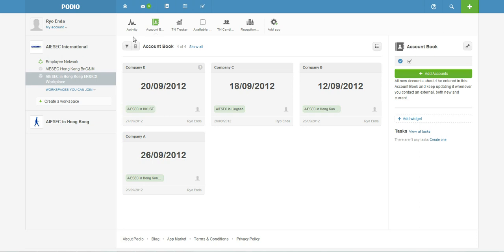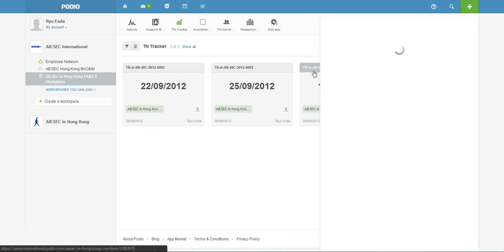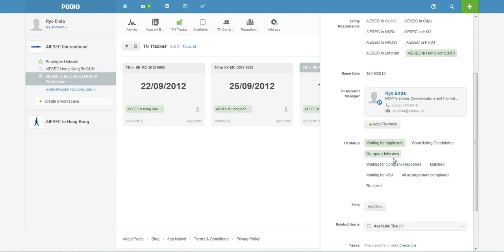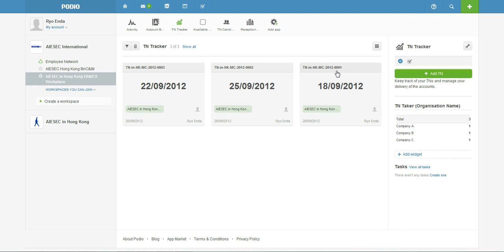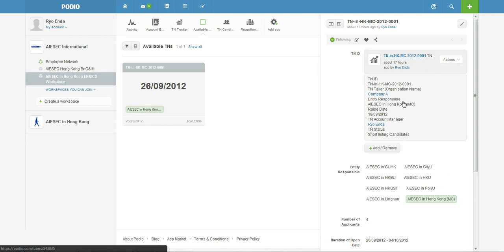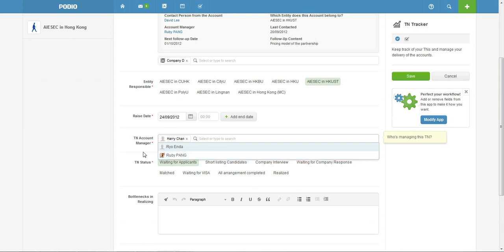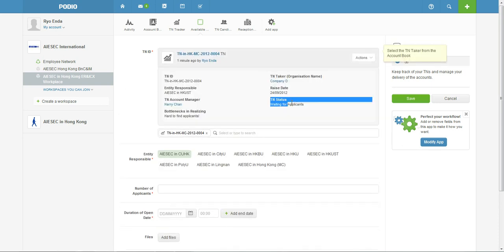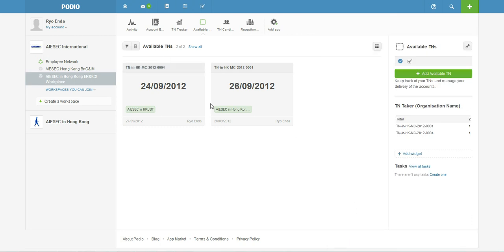AIESEC HK Podio Education (Part 2)